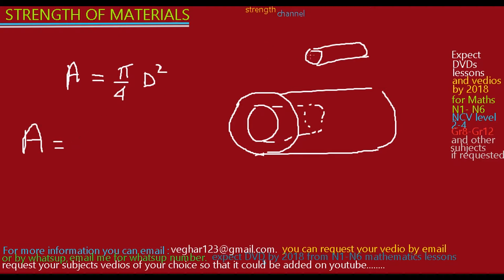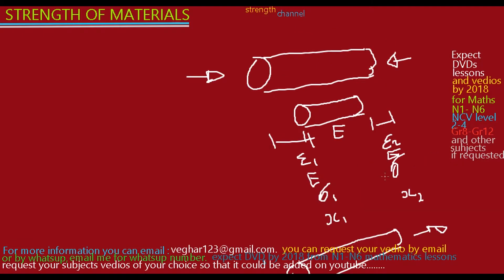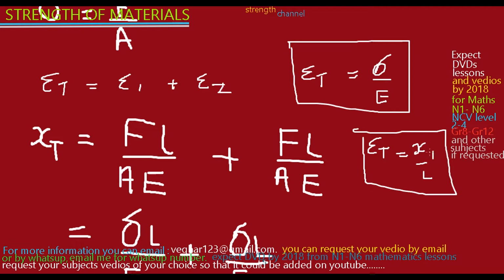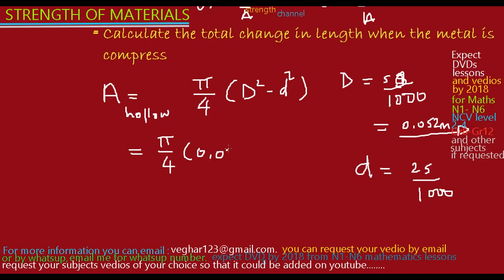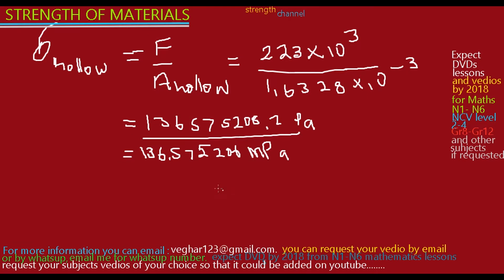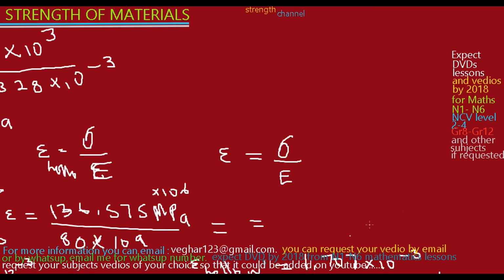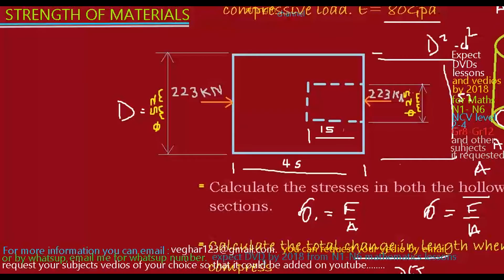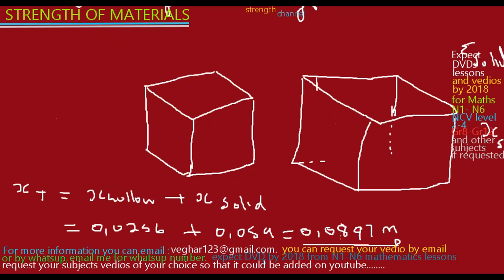N5 STRENGTH OF MATERIAL on stress and strain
For more videos,……NQF, NCV, NATED, and High School subjects